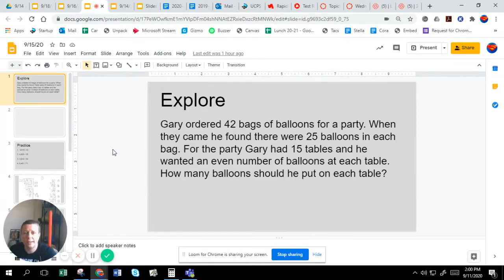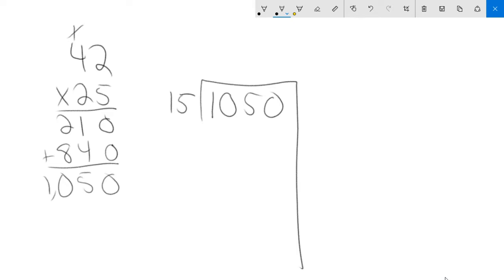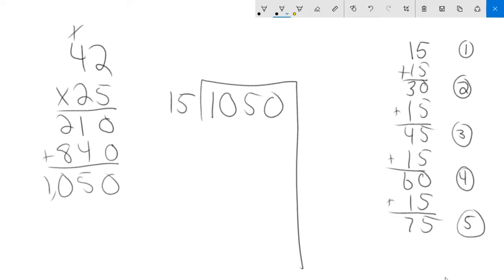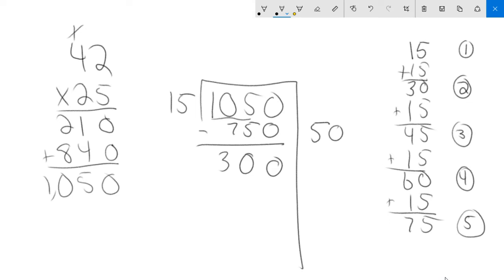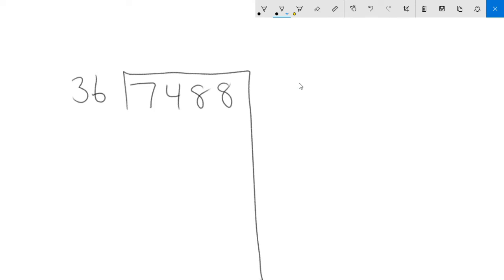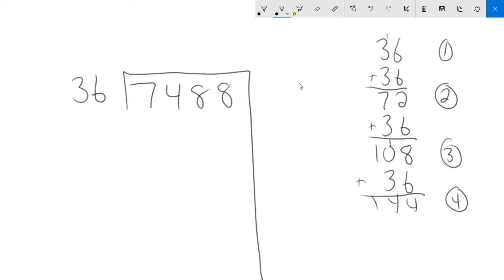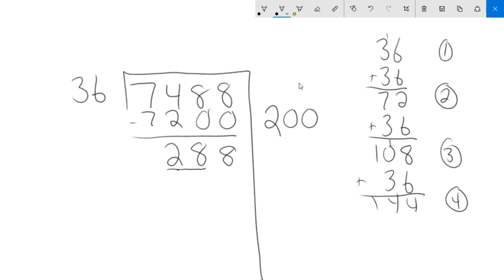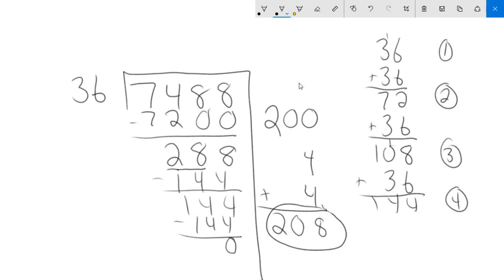dividing by a 2 digit number